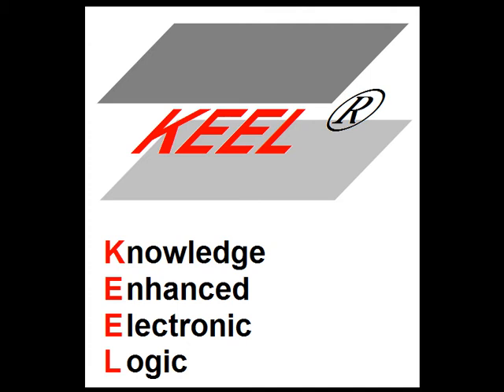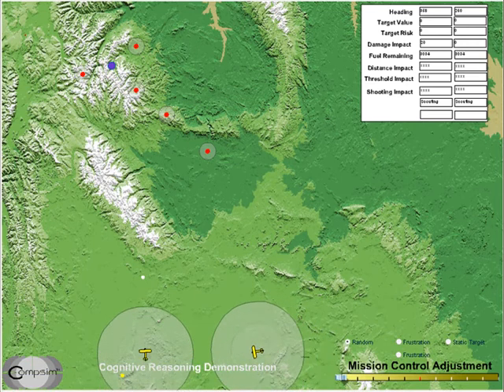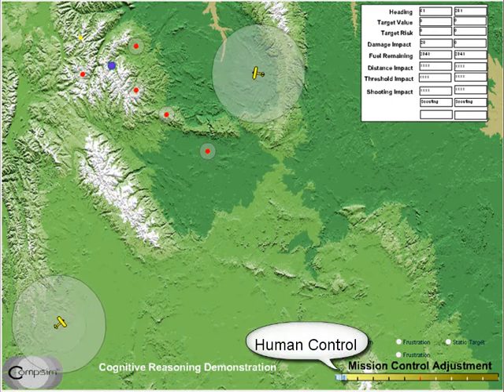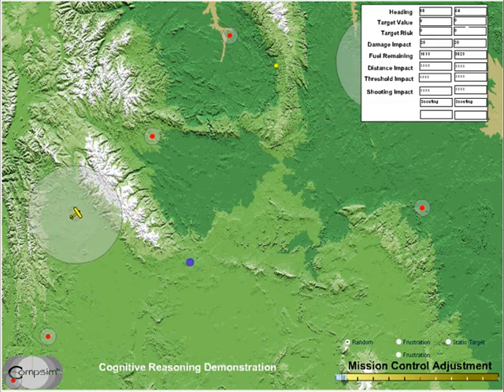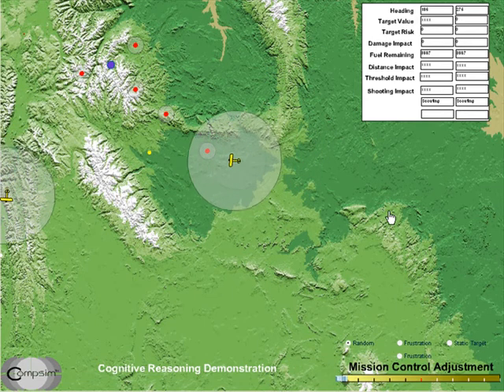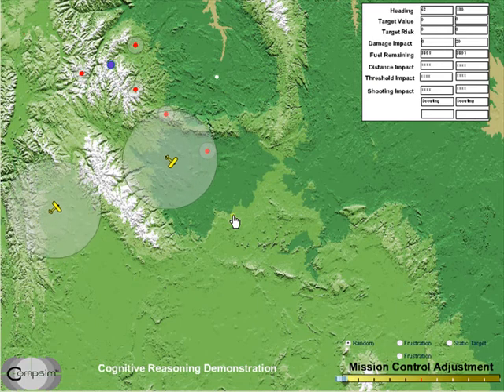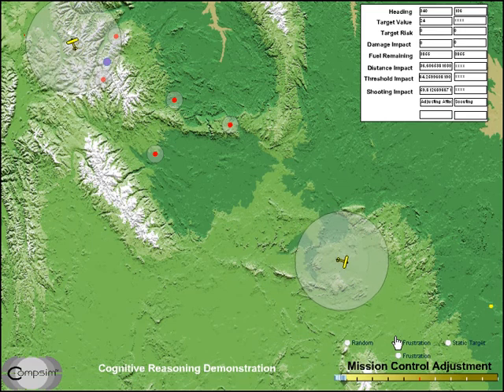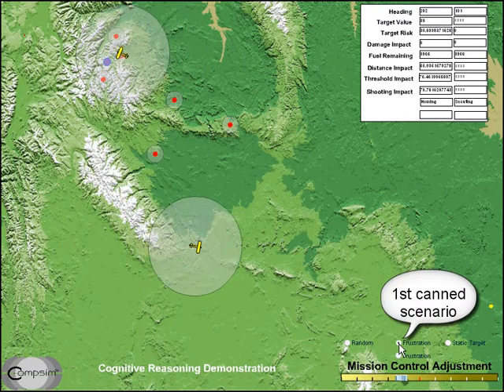Embedded KEEL Intelligence in UAVs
This demonstration shows UAVs (Unmanned Aerial Vehicles) exhibiting human-like reasoning as they interpret information, evaluate alternatives and determine courses of action.  The reasoning model is executing KEEL cognitive logic.